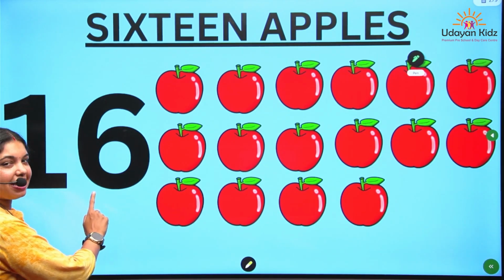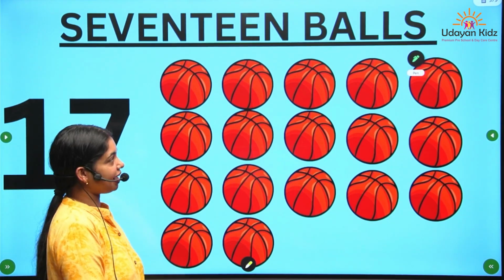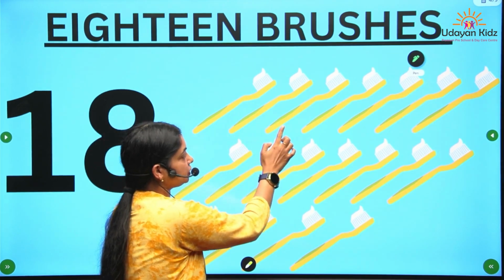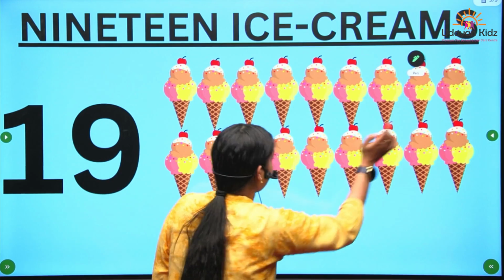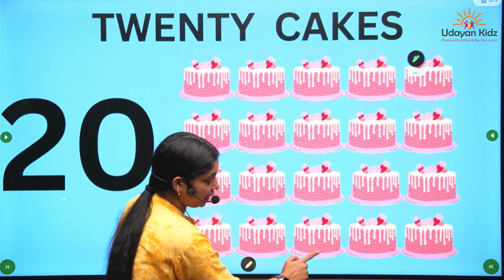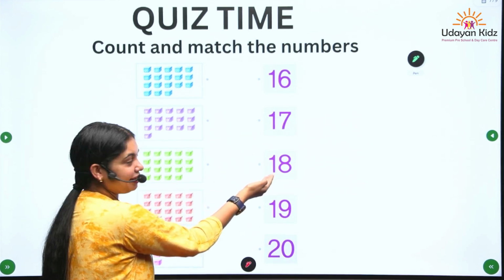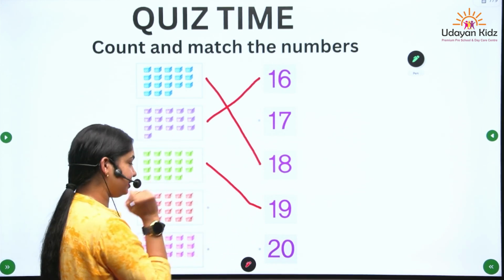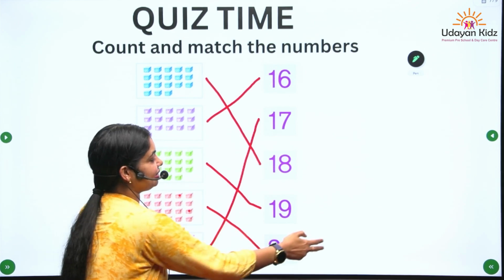Numbers 16 to 20, Numbers 16-20, Counting 16 to 20, Numbers, Counting Numbers, Learn to Count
Join Udayan Kidz to learn counting from 16 to 20! 🎉🔢 In this fun and simple video, kids will practice counting numbers 16, 17, 18, 19, and 20. With bright visuals and easy explanations, learning to count has never been so exciting! 🧒👧

✨ Video Highlights:
- Counting numbers 16 to 20
- Fun and colorful visuals 🌈
- Easy and clear explanations 📚
- Interactive counting practice 🖐️